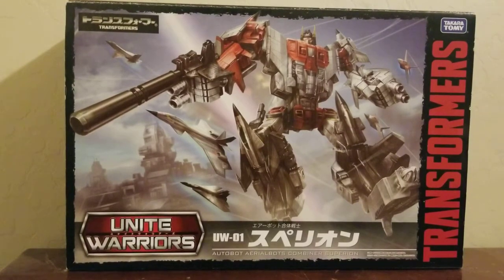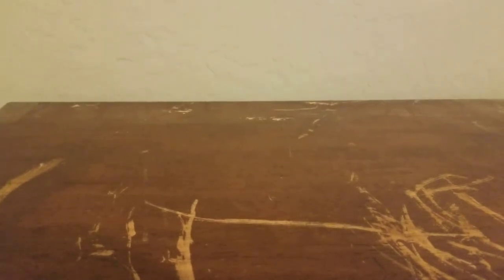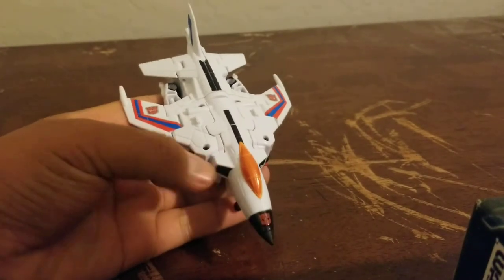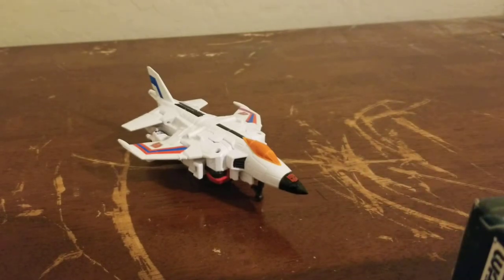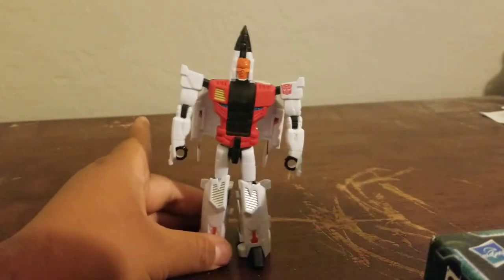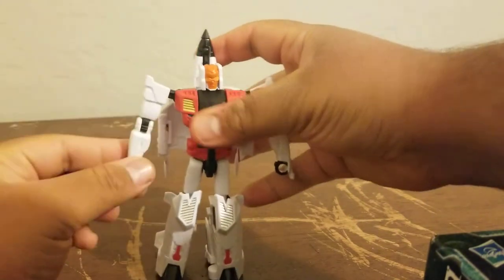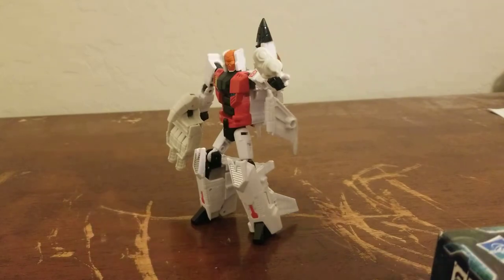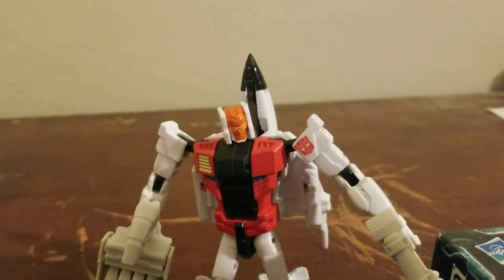Nightmare 70's Toy Reviews: Transformers Unite Warriors Slingshot (Superion video 1/6)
Hasbro Verison of this guy would be Called Quickslinger

fireflight is the next figure stay tune for his review

I'm back finally after months of no toy reviews been busy but I'm back for now